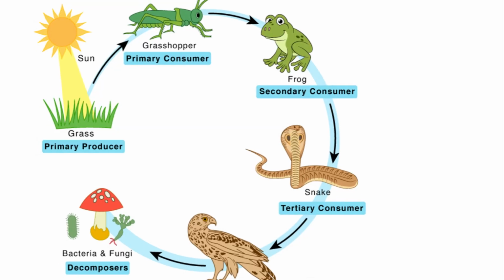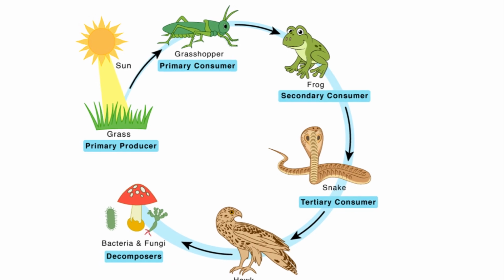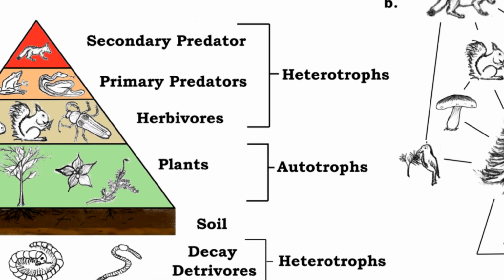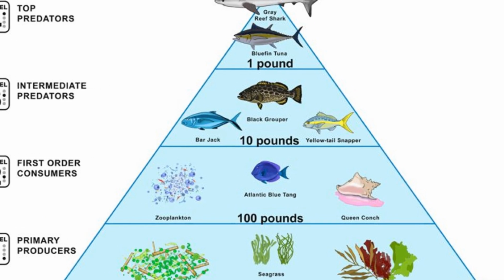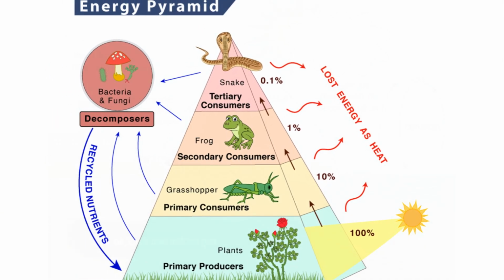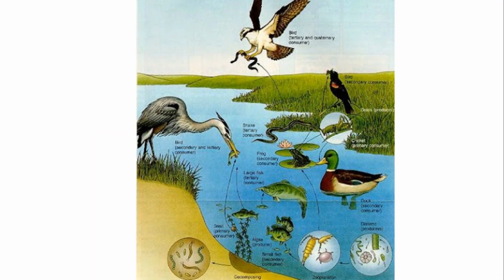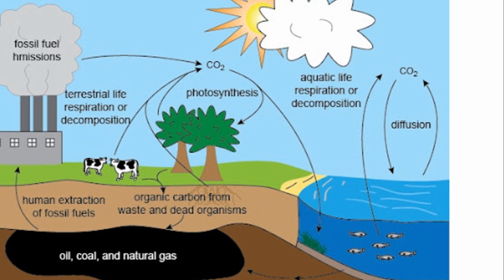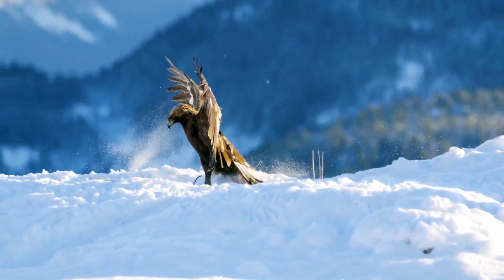Food Chains and Food Webs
This video supplements the teaching on Food Chains and Food Webs in O' Level Biology.